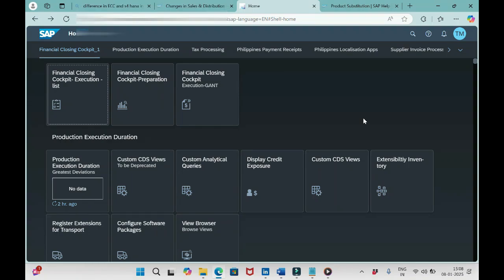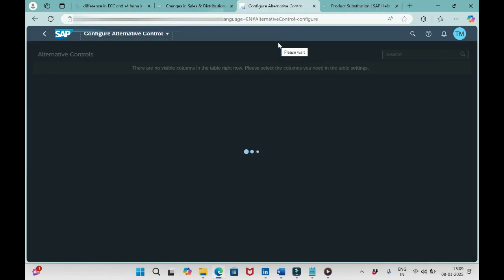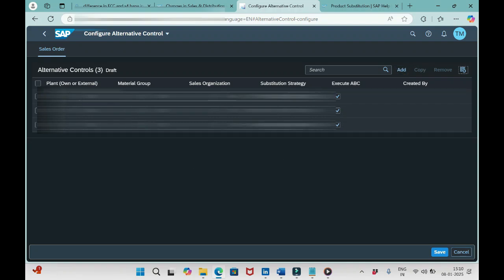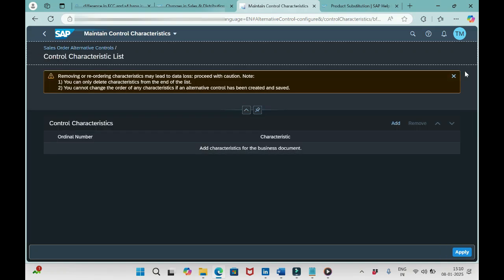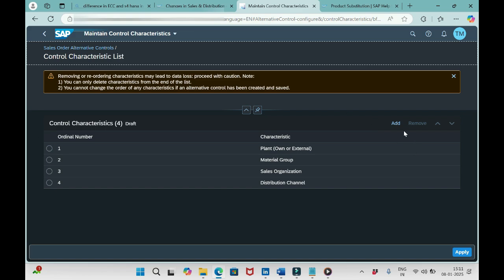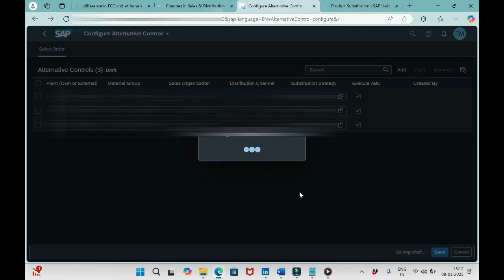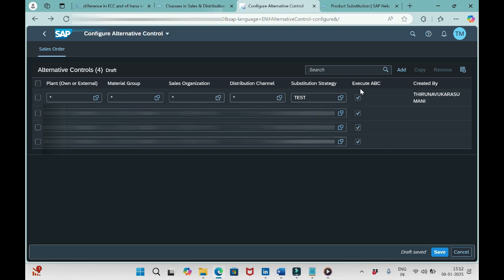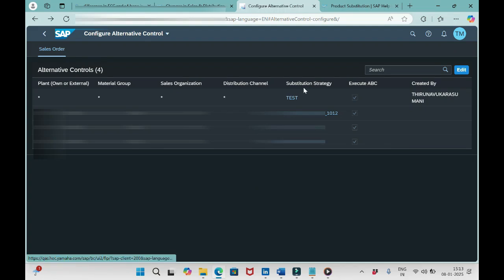ABC in aATP - Configure Alternative Control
In this session, SAP SD AND ABAP LEAGUE SUPPORT Raj is going to discuss about Alternative Based confirmation of aATP in SAP S4 HANA. ABC has salient feature in confirming stock in case of shortages by plat substitution, material substitution and storage location substitution.

• In Most of the APO GATP customers use Location and / or material substitutions. Recent S/4HANA 1809 release has provided the much awaited functionality for location substitution with new name Alternative-based confirmations (ABC).
• Location substitution is used to check the availability of a material in a different plant if the material is not available in the plant of the sales order. Suppose, Sales order for material is being created in Frankfurt plant and the same material is not available in Frankfurt plant, then the system can check its availability in an alternative plant (say plant in Munich) and confirm the sales order. In APO GATP, this location substitution is done with Rule based ATP (RBA) based on business rules set as a part of master data.
• Sales order requirements consist of various attributes, the most important being a requested product in a specific quantity, a requested delivering plant, and a requested delivery date
• ABC can be used to confirm the stock whenever for a material and at the requested plant there is no enough stock available on the requested date.
• In order improve the sales order confirmation, ABC can be used to exchange the requested plant, storage location, material.

There are two apps used to configure ABC: Configure Alternative control and configure substitute strategy.

Below config is related to app Configure Alternative Control.

Configure Alternative control is one of the APP define the condition to trigger and activate ABC.